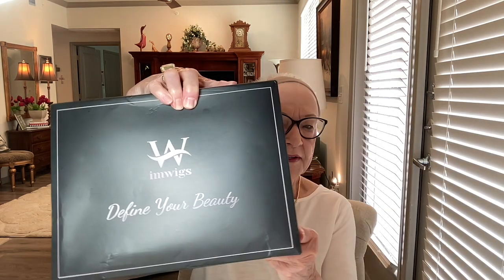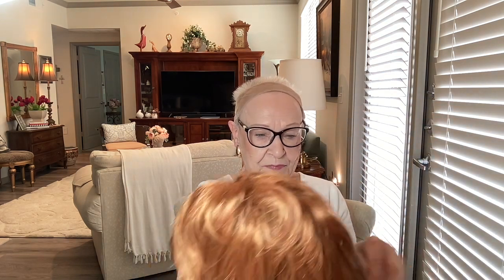IMWigs Pixie Cut Short Layered Synthetic Wig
I was recently approached again by IM Wigs to review another three of their wigs and this is the first wig of the three that they sent me. I am quite pleased with this color.  It is listed on their website as Pixie Cut  Short Layered Synthetic Wig. The color was listed online as simply "Red", and it is a beautiful color of red. I think you will really like this color and remember, they have multiple colors to choose from on their website.. The fibers are always very nice and very soft.